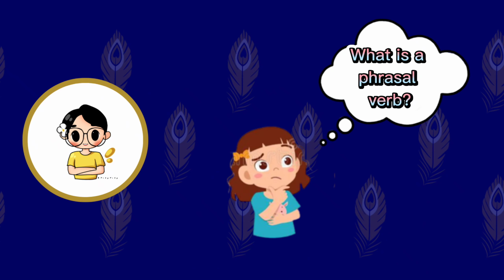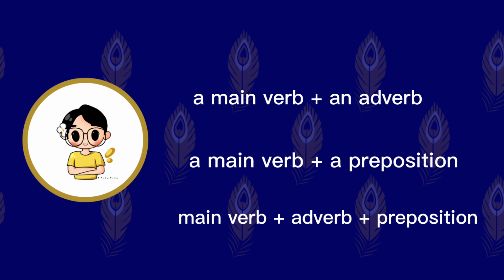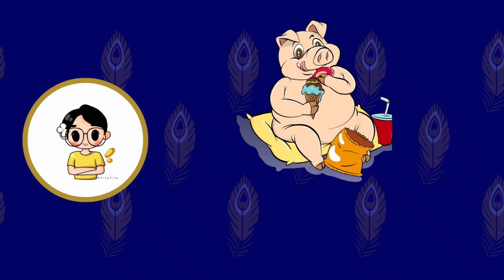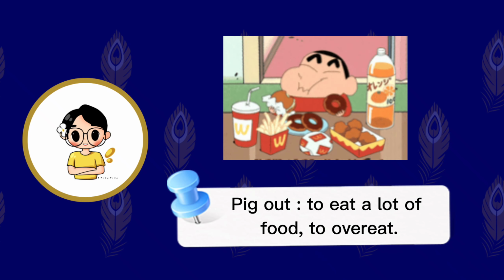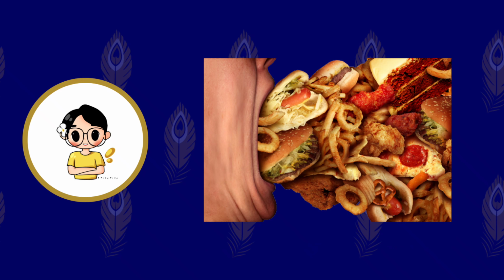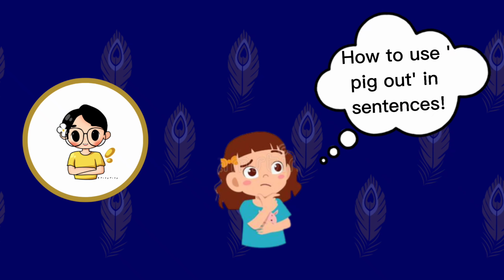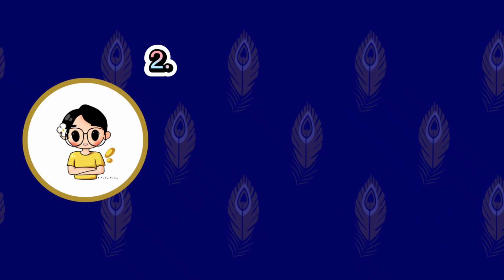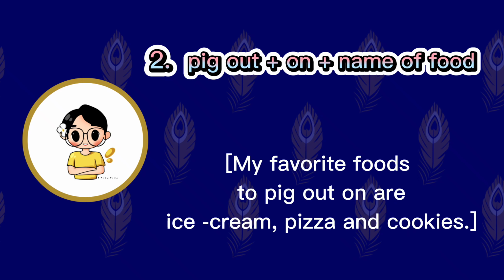Lesson 9 - Phrasal Verbs Pig out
Let's learn how to use Pig out!